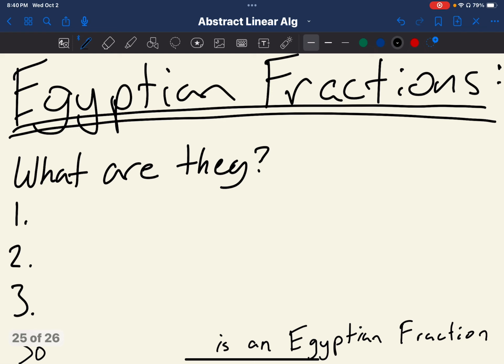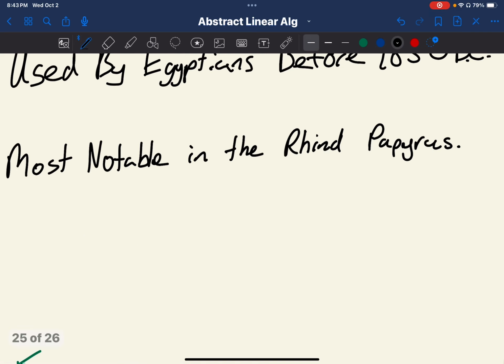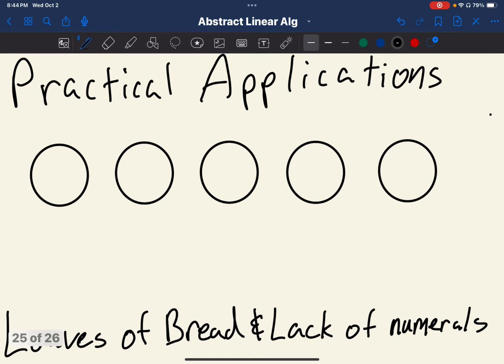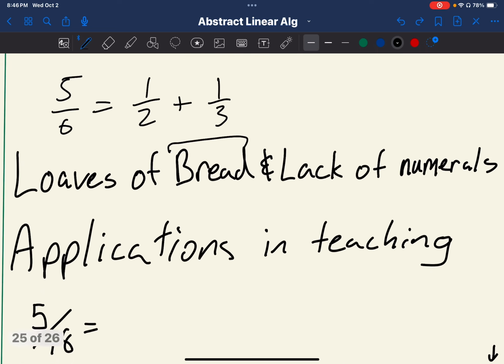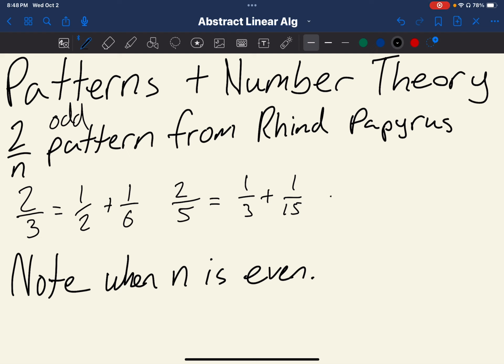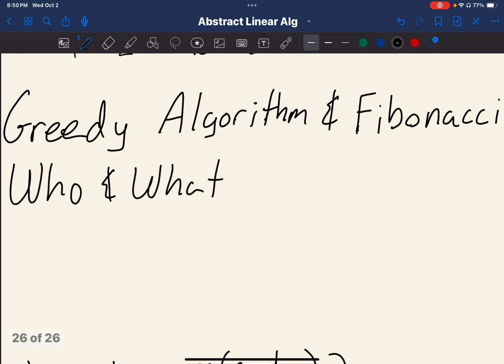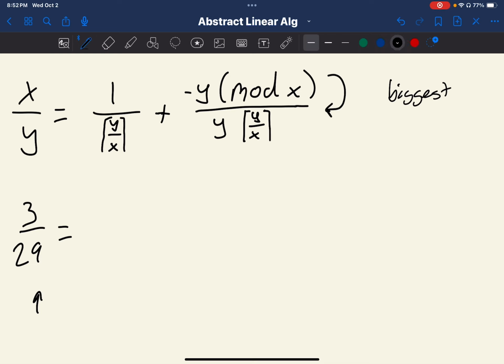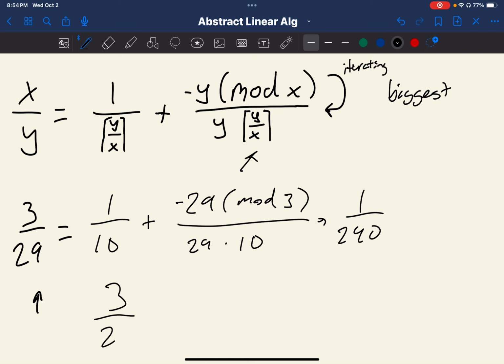October 2, 2024